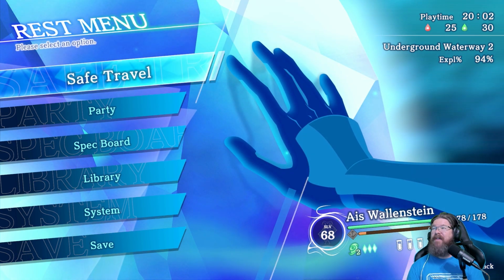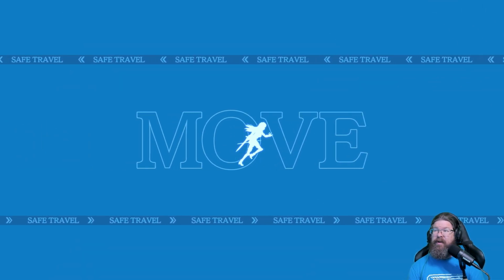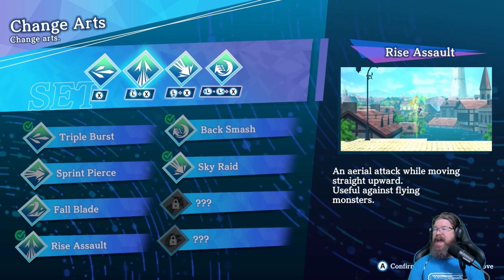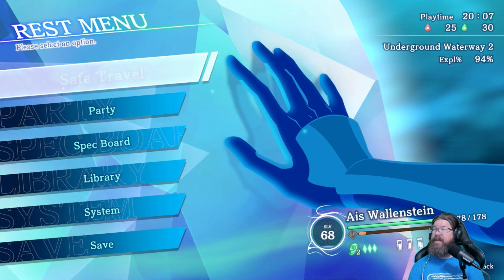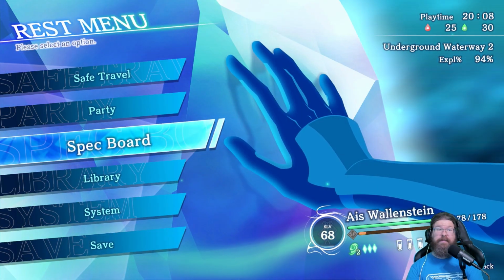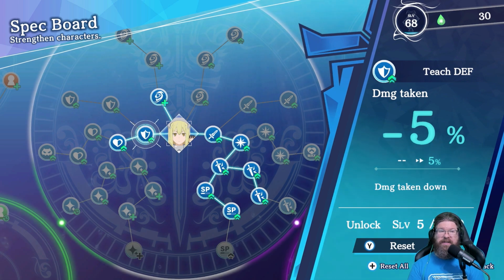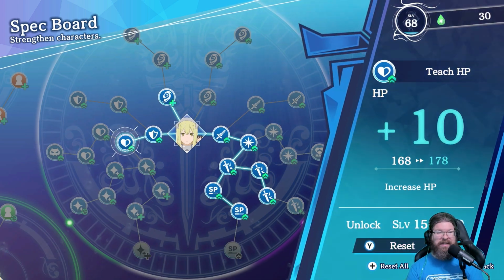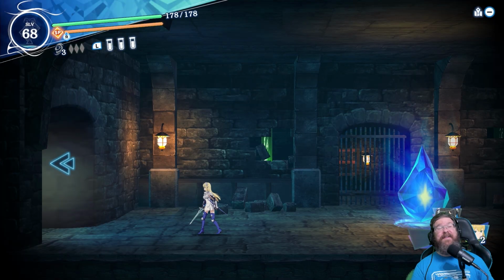How to defeat the level 50 Rock Boss in DANMACHI FULLAND OF WATER AND LIGHT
Danmachi Fulland of Water & Light: Physical LIMITED EDITION?! Collectors rejoice!!

And like any good sellout I'm on Hive now too: @pilk

Music compliments of: BG Music & Beats